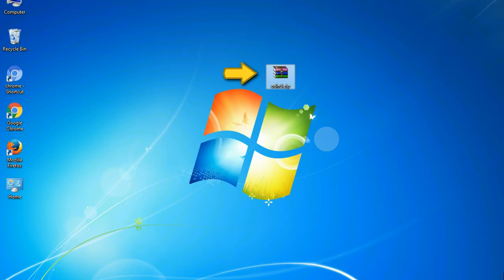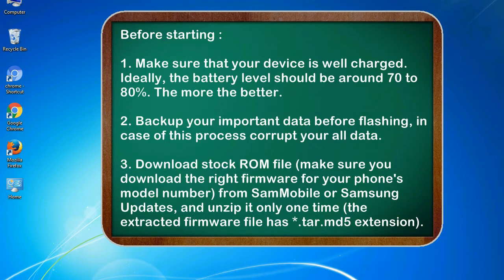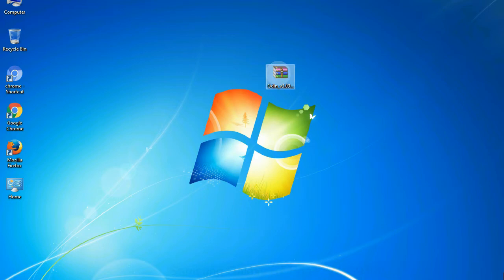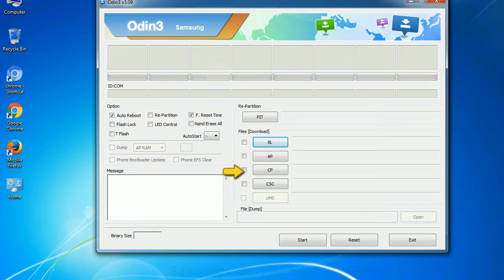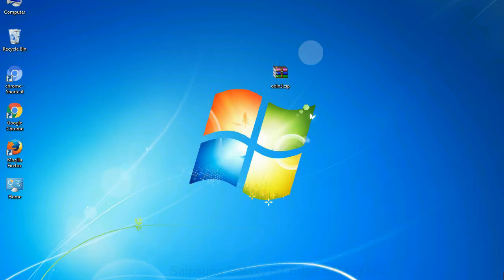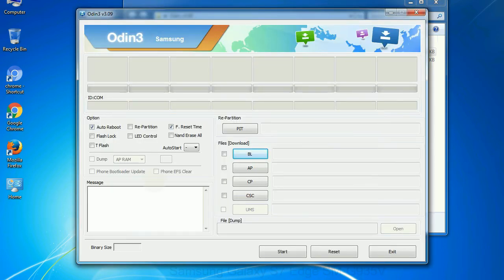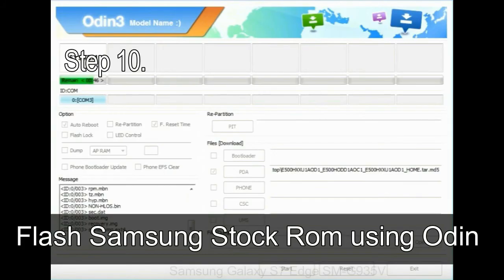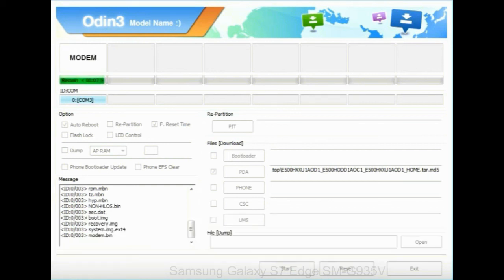How to Samsung Galaxy S7 Edge SM G935V Firmware Update (Fix ROM)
Take a look at this complete video, then do it.
I talk to you How to Samsung Galaxy S7 Edge SM G935V firmware flash with Odin.

Here is a step by step guide on how to flash Samsung Galaxy S7 Edge SM G935V ROM:

Step 1. Download and install Samsung USB Driver on your computer or laptop. In case you have already installed the Samsung Driver on your PC then Skip this step.

Step 2. Download Stock ROM compatible with your Samsung S7 Edge SM G935V device or if you have already downloaded the firmware file then ignore downloading it again, and extract it on your PC.

Step 3. Power Off your Samsung S7 Edge SM G935V phone.

Step 4. Now, Boot into Download Mode: Press and Hold Volume Down Key + Home Key + Power Key. When device vibrates Leave the Power Key but Keep holding the Volume Down Key & Home key. Device will boot into the Download Mode.

Step 5. See a Warning Yellow Triangle Sign. In this situation you have to press the Volume-up key to confirm entering the download mode.

Step 6. Download and extract Odin on your PC.

Step 7. Now, Open Odin 3 tool and run it as administrator to start Odin. and connect your device to the win PC.

Step 8. Once you have connected the Samsung Galaxy S7 Edge SM G935V to the PC, Odin will automatically recognize the phone and see "Added"   message at the lower left panel. or connect your phone to the PC via USB cable.
When your phone is connected, one of Odin ID:COM boxes will turn yellow and display the "COM port" number.

Step 9. Once your Samsung device detected by Odin, click on the  PDA   button tab and select the tar.md5 file, that you have extracted.

Step 10. Now, click on the "Start" button Tab in Odin to begin the Flashing process.

Step 11. You see, the Green Pass Message then remove the USB cable from the Samsung device (during this process, your device will restart automatically).

Now, your Samsung Galaxy S7 Edge SM G935V Firmware Update success.